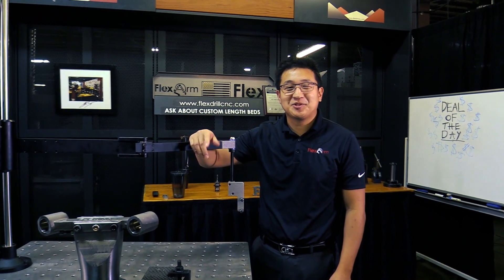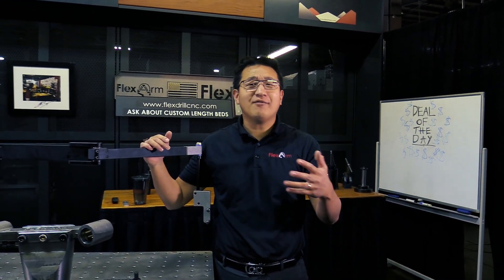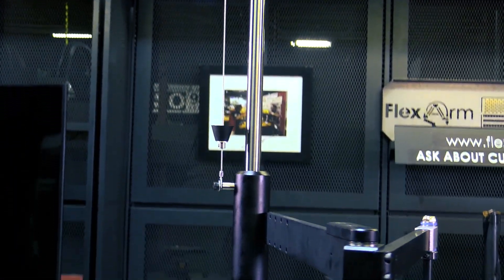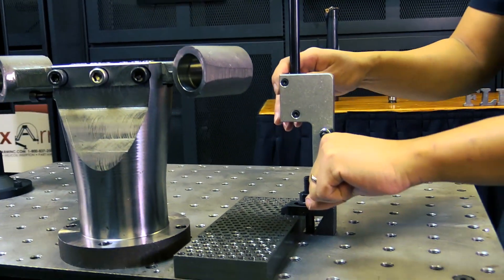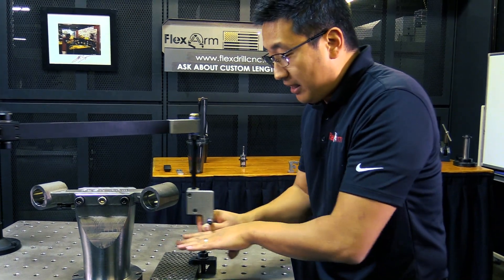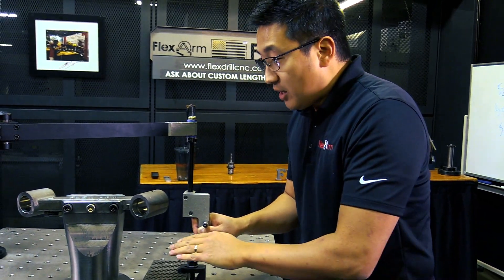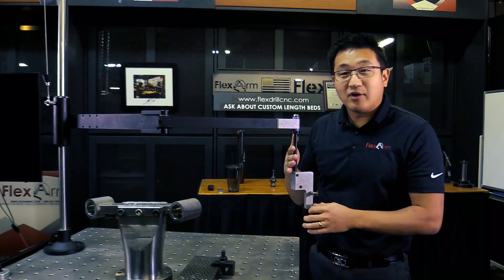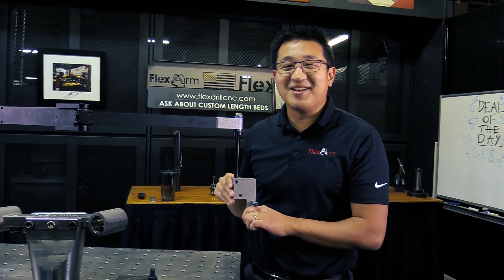Ergonomic Problem Solving - AR-40 Custom Torque Reaction Arm | FlexArm Inc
Jeff's customer has been using a custom AR-40 torque reaction arm and found they needed additional reach. Check out the video to learn how our engineers created a custom solutions for our customer.